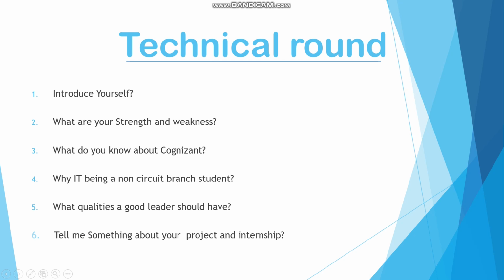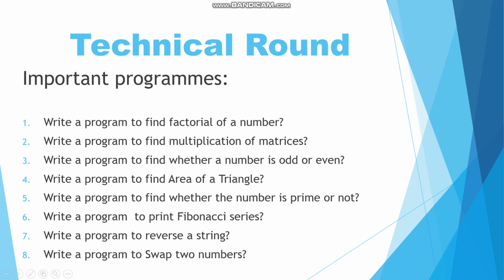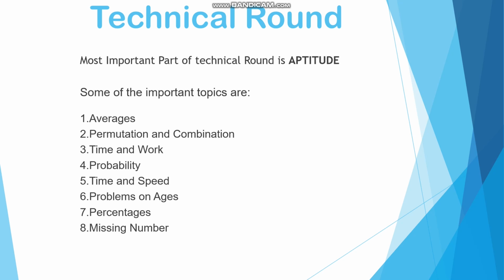Cognizant Most Asked Interview Questions |Cognizant GenC Interview Experience|How to Crack Interview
In this video we have discussed most asked interview questions in Cognizant GenC HR round as well as Technical round, also we have discussed cognizant complete interview pattern in both TR and HR round, we have also shared the Tips and Tricks to crack cognizant Genc interview. So watch the video till the end so that you don't miss any important information related to Cognizant.